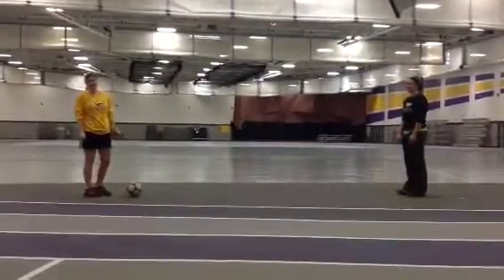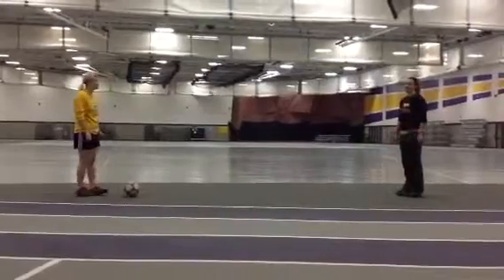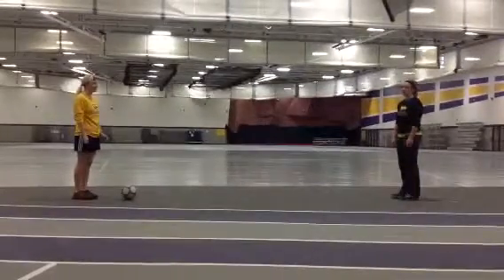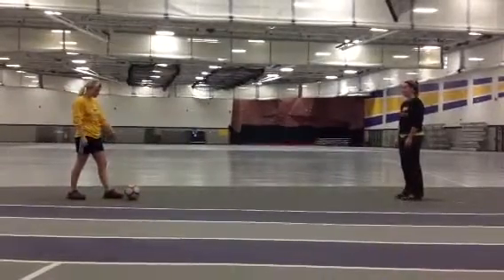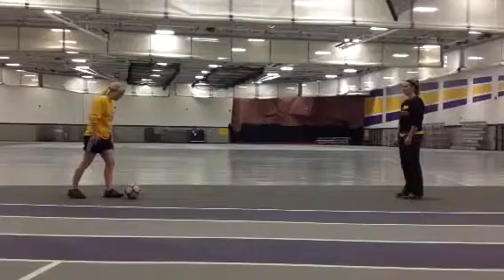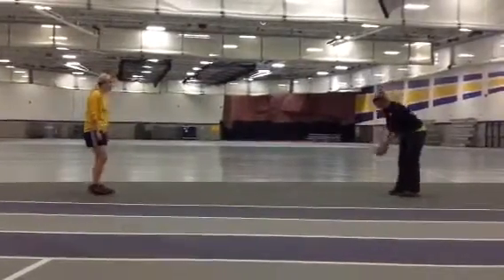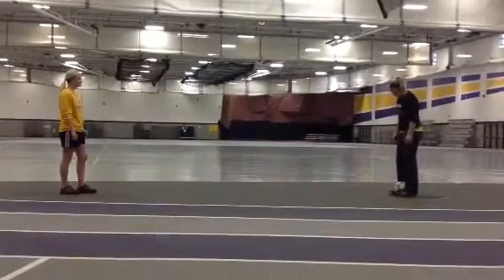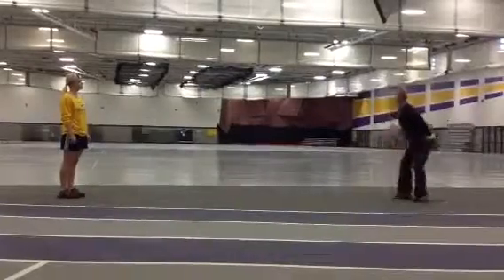P ED 200: Haley Orella and Stephanie Stuebs: Speed Ball Partner Kick Pass. Speed Ball Self Kick Pass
UW-Stevens Point students demonstrate activities in P ED 200: Professional Teaching Skills I.